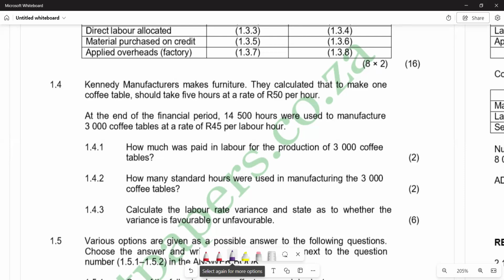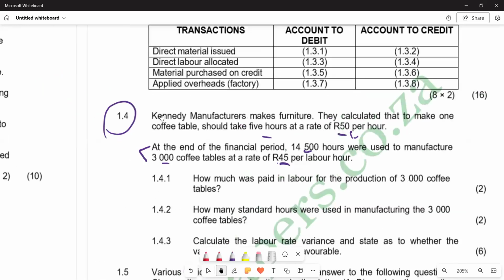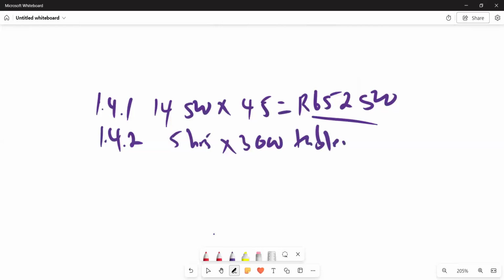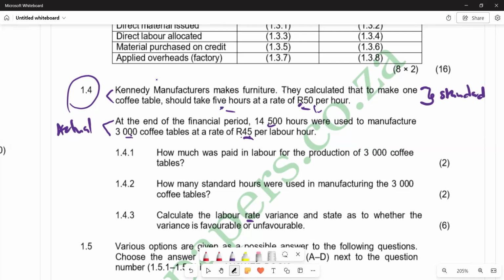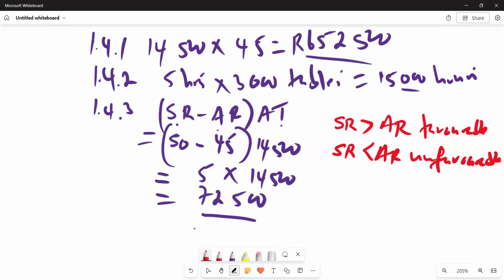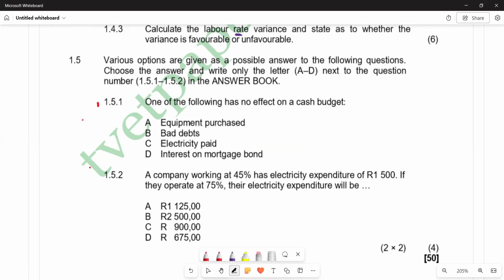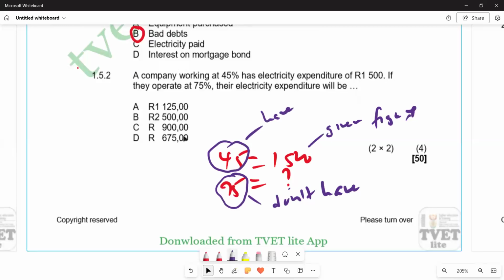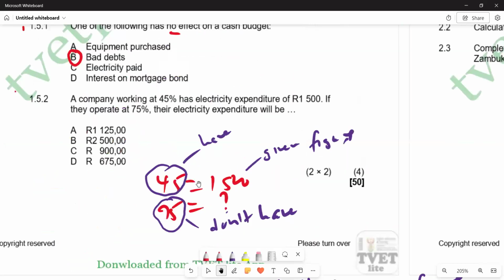COST AND MANAGEMENT ACCOUNTING VARIANCE ANALYSIS AND BREAK EVEN POINT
PAST EXAM PAPER NOVEMBER 2016